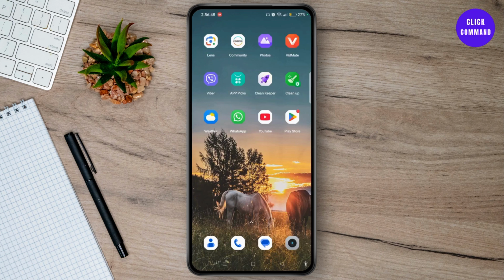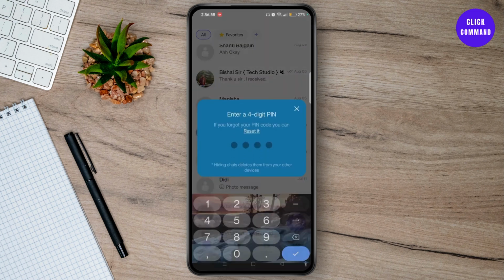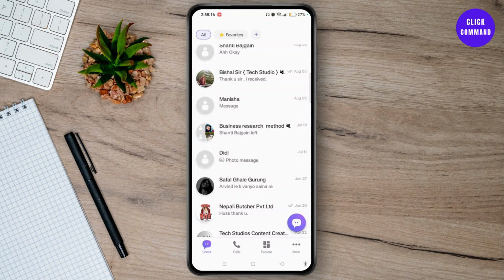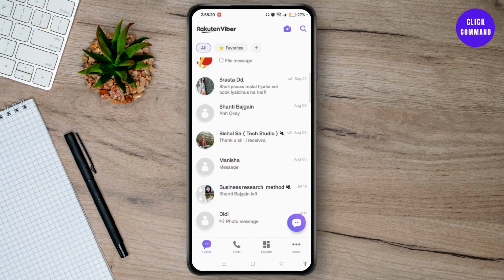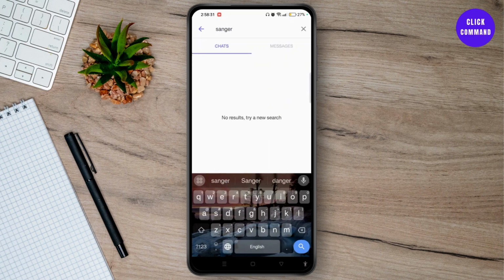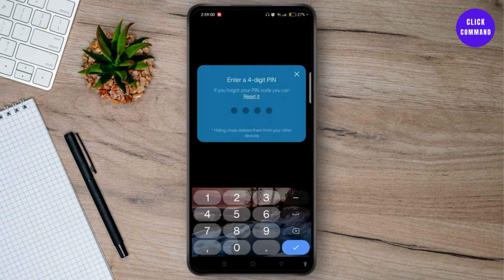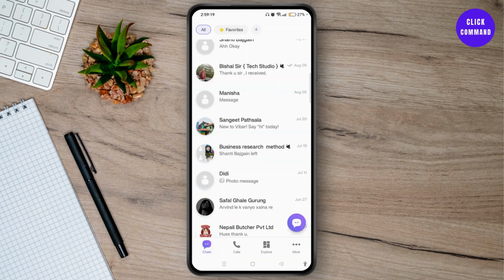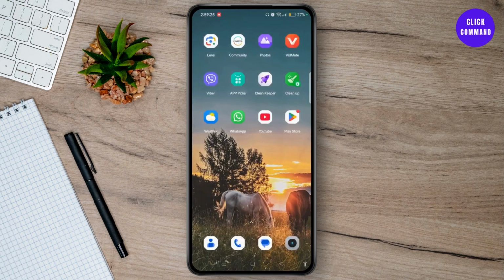How to Find Hidden Chats on Viber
In this easy-to-follow tutorial, learn how to find hidden chats on Viber, whether you're using the Android version or any other device. If you've accidentally hidden your messages or want to locate them again, this step-by-step guide will show you exactly how to view, unhide, and manage your hidden chats on Viber.

In this video, you'll discover how to find hidden chats on Viber and how to unhide Viber chats that you might have hidden in the past. We’ll also cover how to show hidden chats and ensure you never lose a conversation again.

0:20 Step 1: Accessing Hidden Chats
0:50 Step 2: Unhiding Chats on Viber